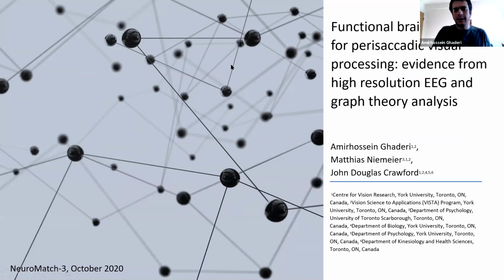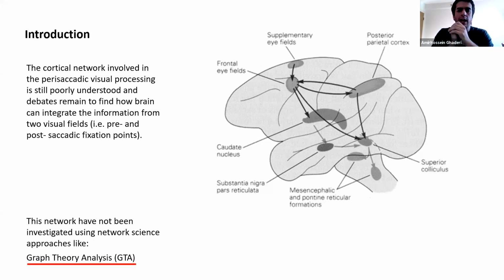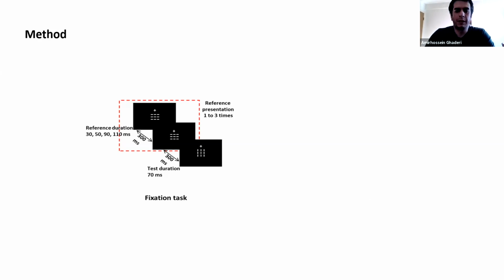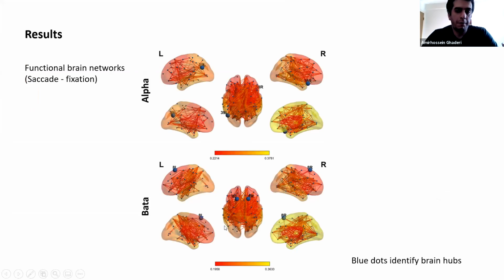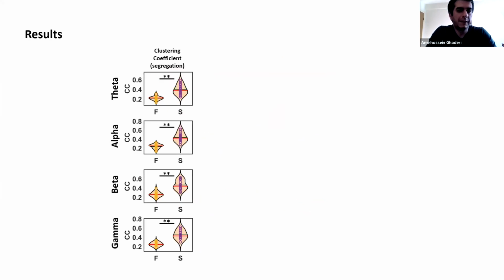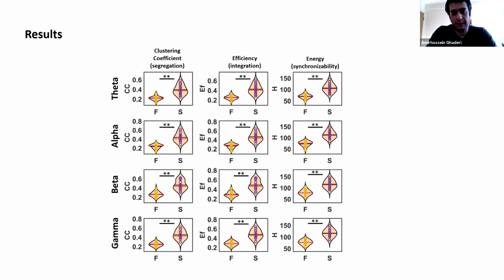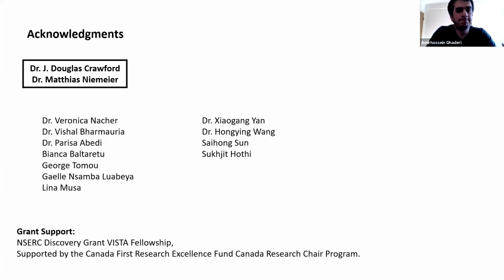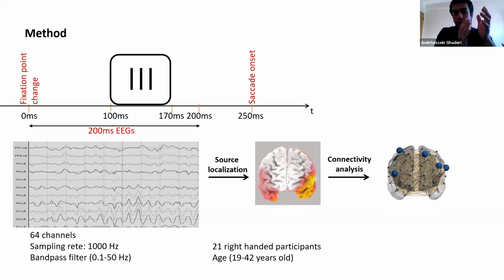Talk: Functional brain network for perisaccadic visual processing: evidence from high resolution EE…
Speaker: Amirhossein Ghaderi, York University (grid.21100.32)
Title: Functional brain network for perisaccadic visual processing: evidence from high resolution EEG and graph theory analysis
Emcee: B. Ezgi Arikan
Backend host: Rekha Varrier

Summary: The cortical network involved in the perisaccadic visual processing is still poorly understood and debates remain to find how brain can integrate the information from two visual fields (i.e. pre- and post- saccadic fixation points). Here, we constructed functional brain networks from Electroencephalography (EEG) data in the perisaccadic interval. Then, we evaluated the topological and spectral properties of the perisaccadic network. EEG was recorded via 64 channels in two behavioral conditions (fixation and saccade). Participants (N=21) were pre-cued with a series 1-3 grids (three horizontal lines, 10° by 10°) located 5° below the central fixation-point. In the saccade condition, saccades (recorded by Electrooculography) were cued by a sudden shift of the fixation-point to 10° left/right. 100ms later, a stimulus (three vertical lines; same size/location) was briefly presented (for 70ms). Saccades were occurred after the stimulus presentation. Fixation condition was identical, except the fixation-point remained in the centre. LORETA source localization was performed on the 200ms period following the saccade cue, or the equivalent time during fixation trials. Lagged coherences were calculated between all pairs of 84 Brodmann areas. Graph theory analysis (GTA) was implemented to find clustering coefficient (C), global efficiency (E), energy (H), entropy (S). Nonparametric permutation test showed higher values for C, E, H, and S in all frequency bands for the saccade task (relative to the fixation task). These results suggest that the segregation, integration, synchronizability, and complexity of brain network were simultaneously enhanced during the perisaccadic interval (in comparison to the fixation). The increased network properties can suggest a mechanism for high-level information processing (that is related to increased entropy in the network) and high-speed information propagation (that is associated with higher energy, clustering coefficient, and efficiency in the network) during the perisaccadic interval.